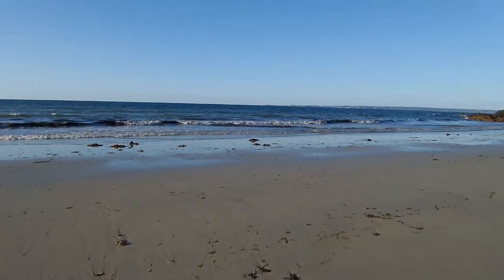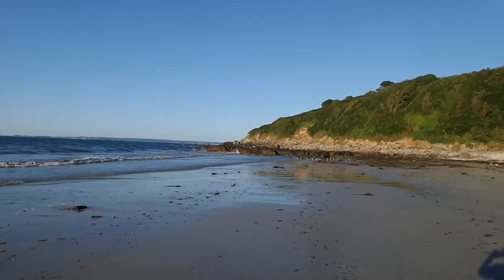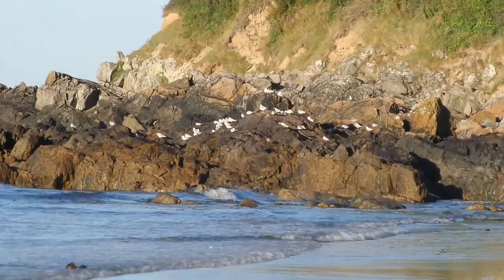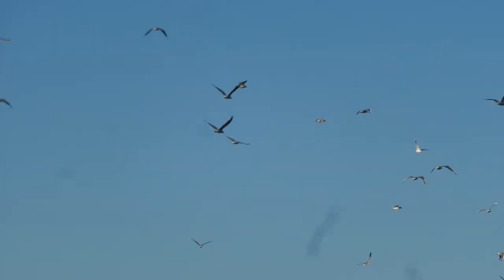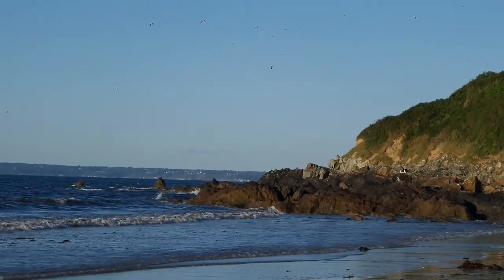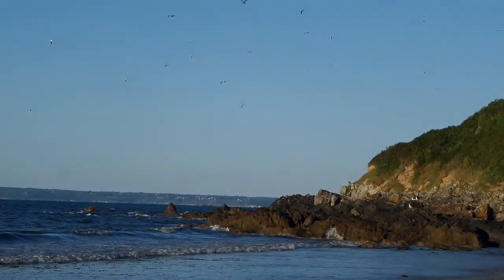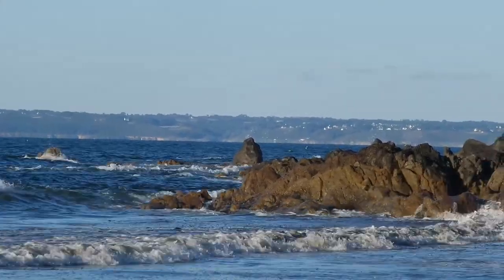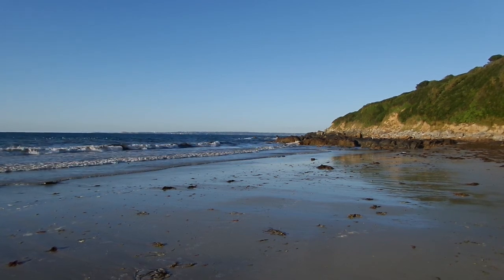MoJo with Android Smartphone: Galaxy Kzoom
What is a good phone for mobile journalism? In this entirely on the phone produced video, I am demonstrating the capabilities of the real 10x-times (24-240mm/KB eq.) zoom of the Samsung Galaxy Kzoom.

What I discovered are scrambled (mpeg) distortions in the telezoom of the moving waves (and a seal showing up in the shallow waters).
There is no change made by any software. The video is produced with the standard phone app with activated optical stabiliser in 720P/30 frames and cut just by the pause button (as can be seen in the thumbnail).

(BTW: There must be an angle, but I meant an angle...)